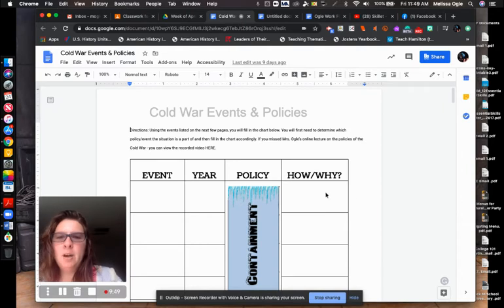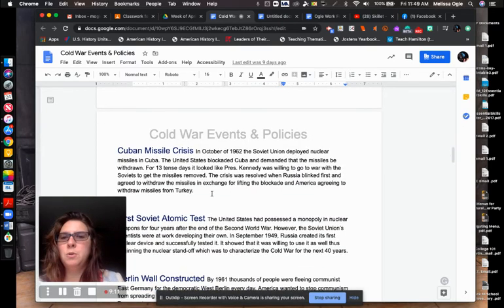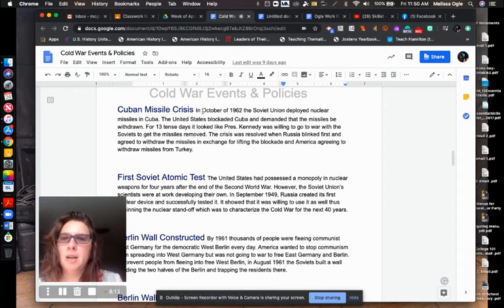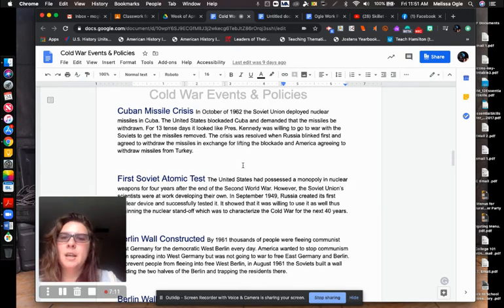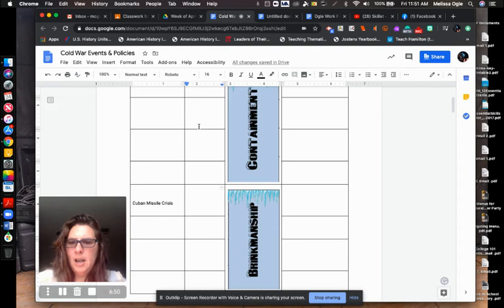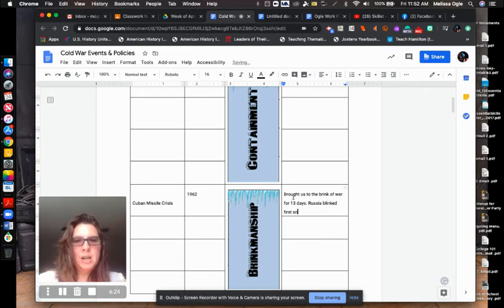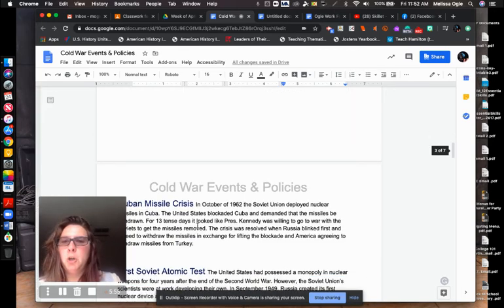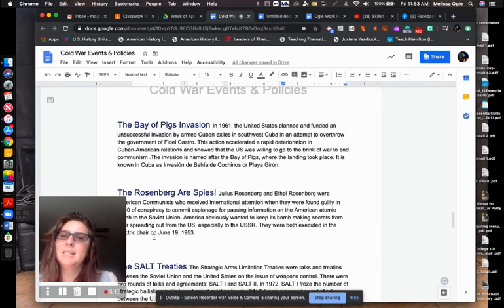Explanation of Cold War Policies Assignment